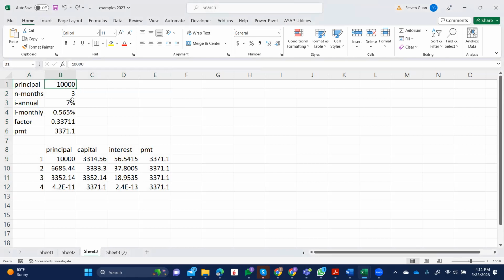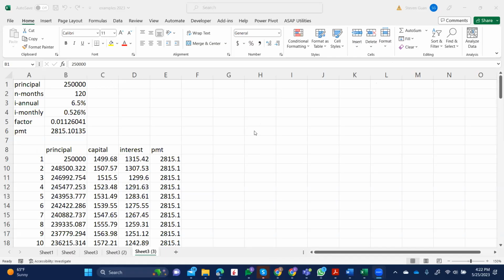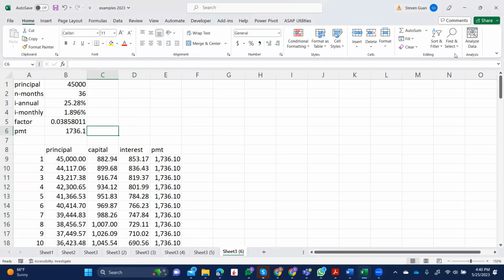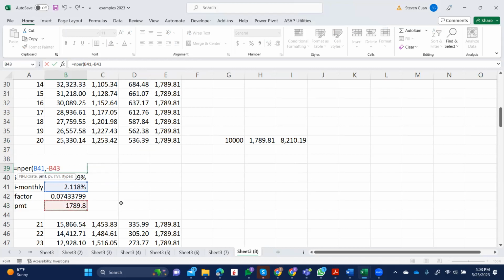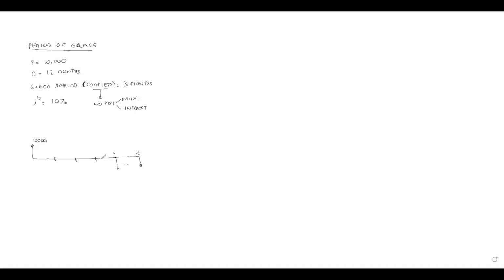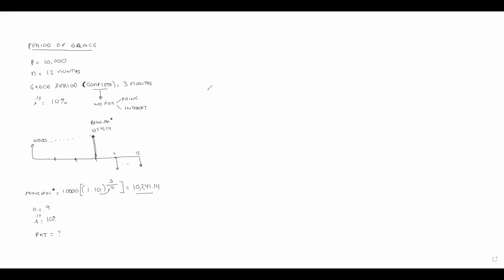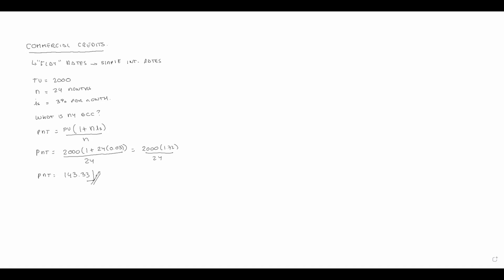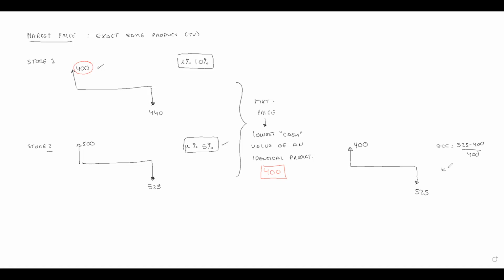Strategic Financial Management, class 4, 2023